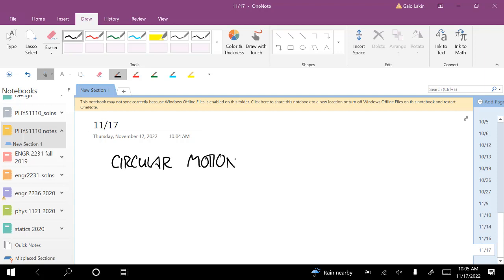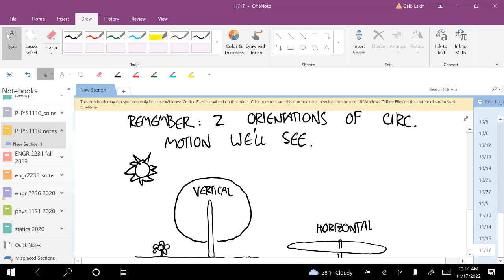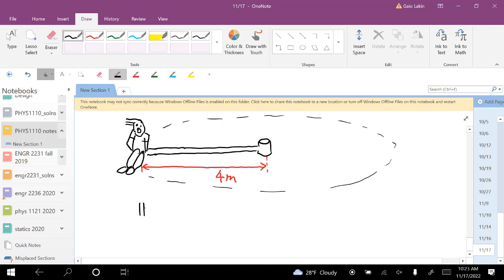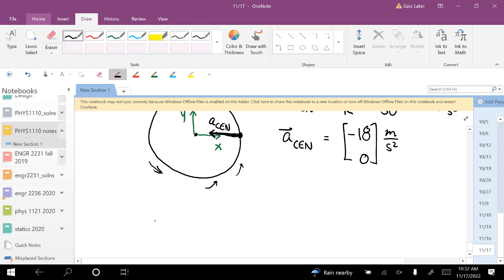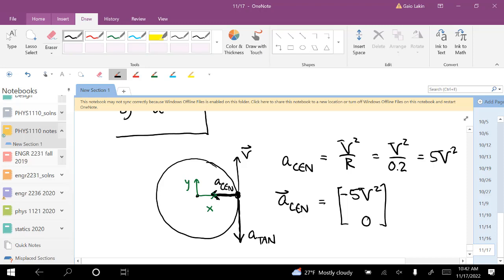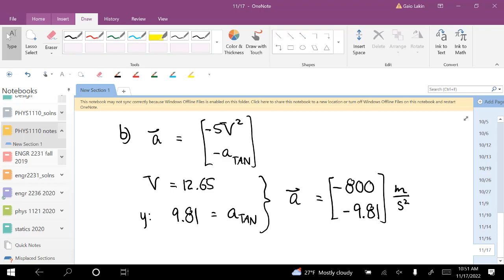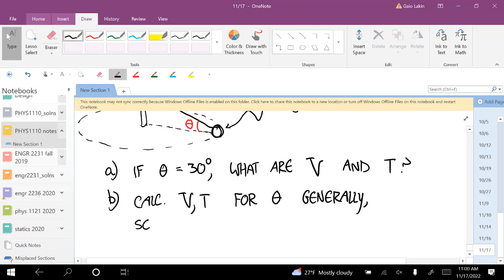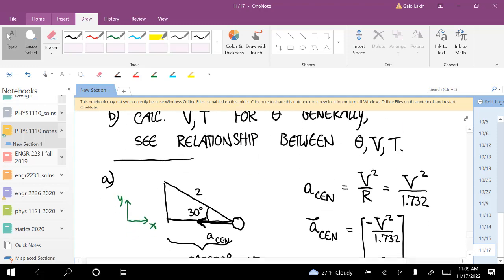College physics 1: Thursday, 11/17